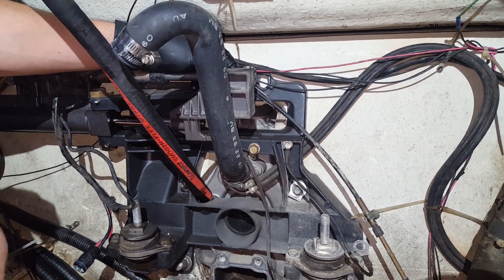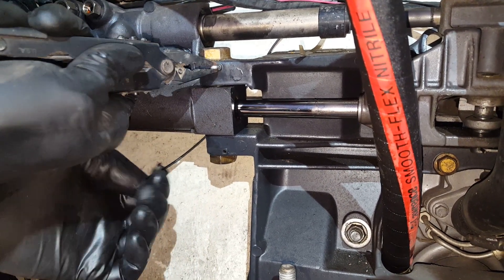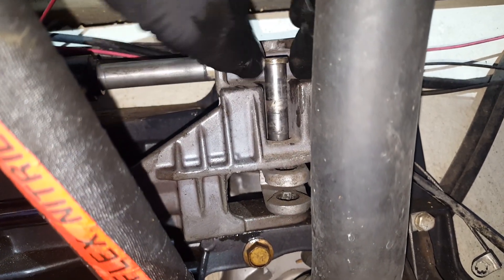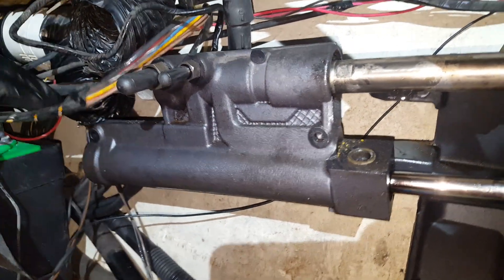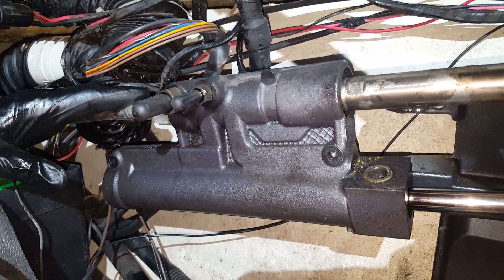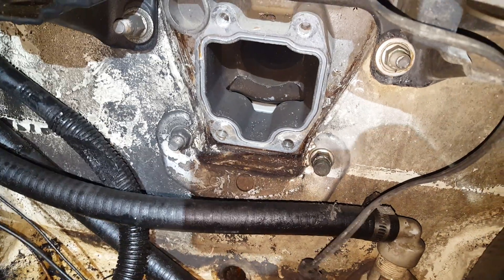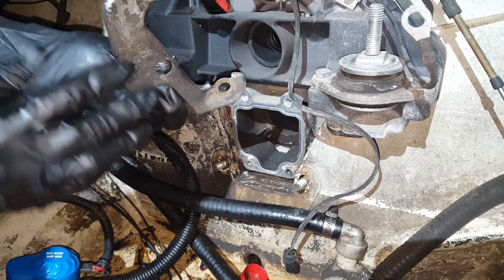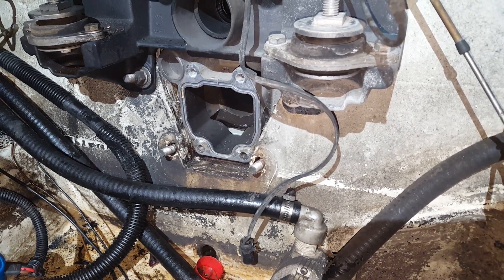Boat Transom and Floor Rebuild - Gimbal Housing Assembly & Transom Plate Removal - Part 9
Welcome to the new boat transom and floor rebuild/Volvo Penta SX series. This model Volvo Penta is the SX-S. We are working on removing the transom plate and gimbal housing assembly. It's a lot of work, but in the end the boat will run better.